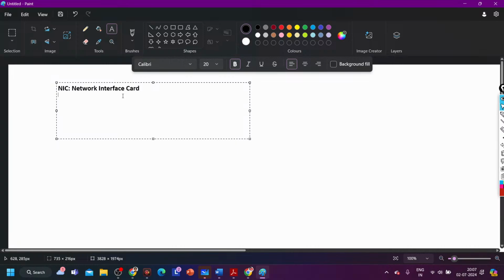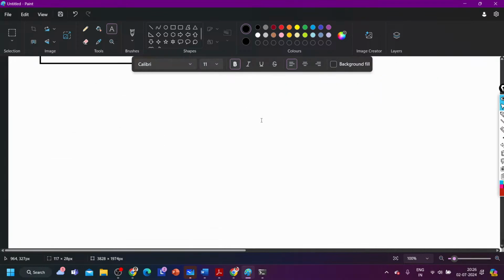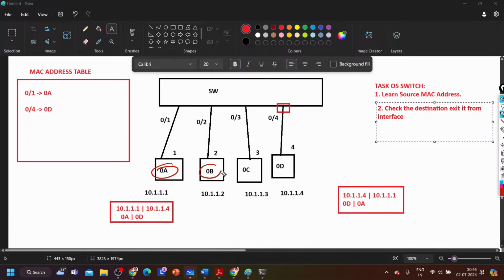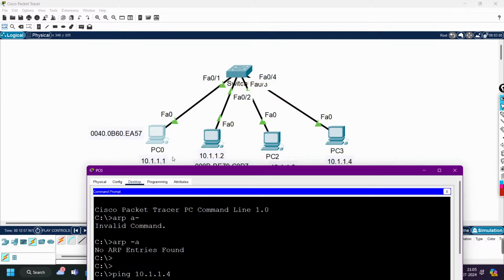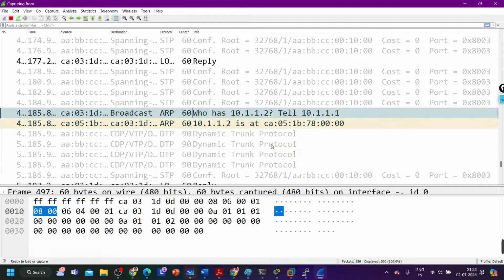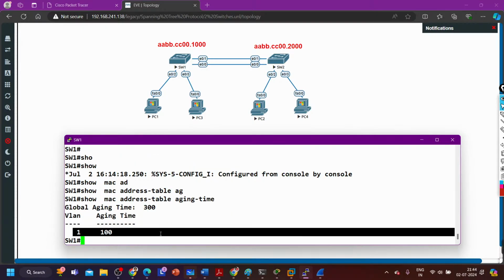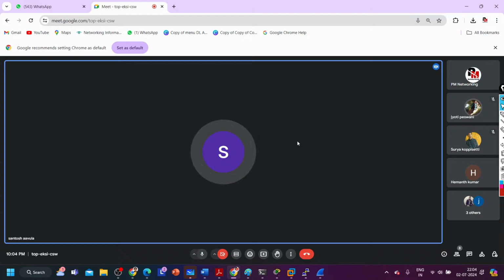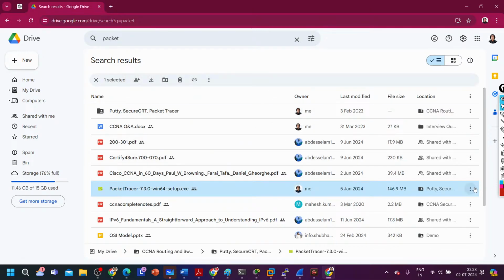Day-2 of CCNA and CCNP Combo Batch | Learn Network Fundamentals with Real-Time Examples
Learn CCNA and CCNP By Praphul Mishra |